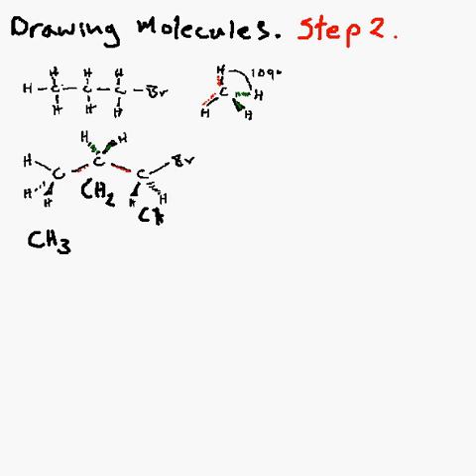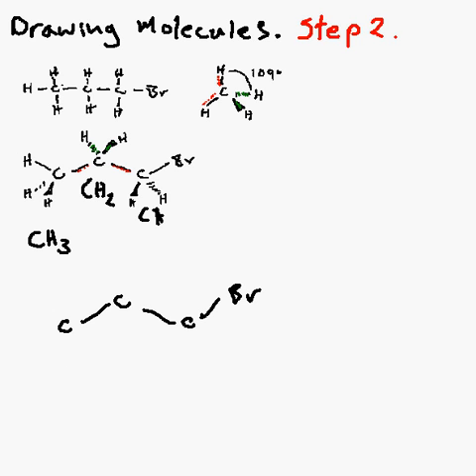Drawing Molecular Interactions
A-Level to Degree Chemistry Tutorial Series.
From my final year BSc Chemistry project designed to help prospective University students make the transition from School to undergraduate (first year).